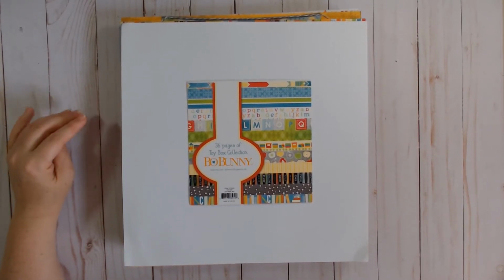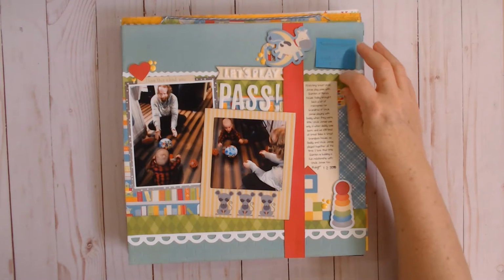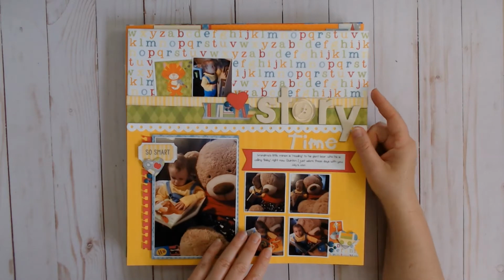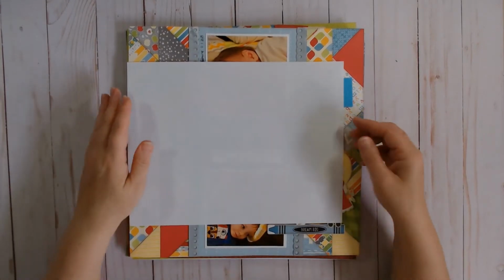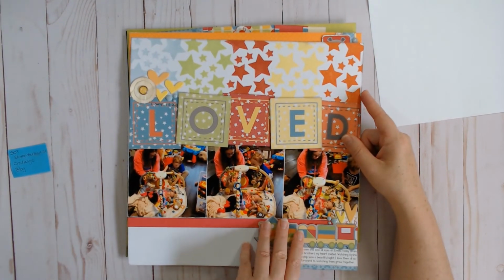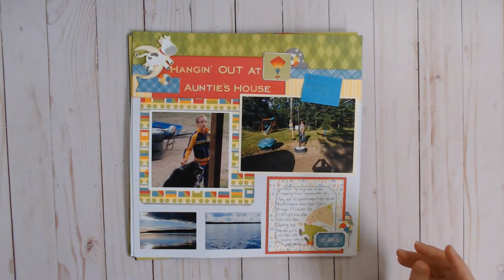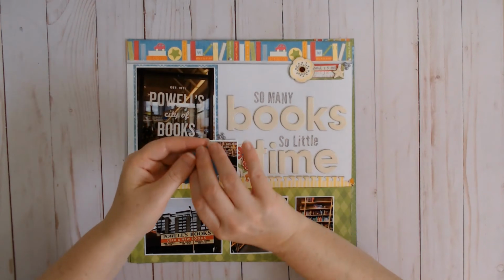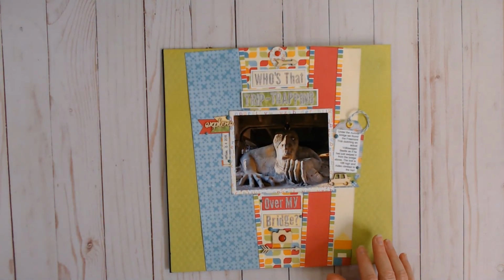Layout Share Toy Box Collection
Let’s talk about finishing up a collection kit!! In this layout share video, I will show you the 29 scrapbook layouts I made from a single paper collection.